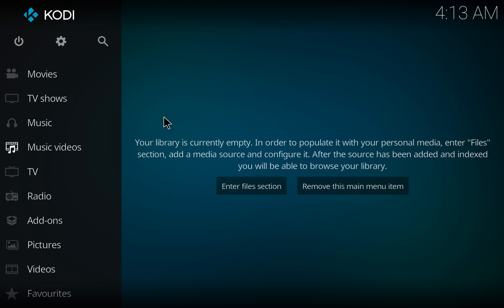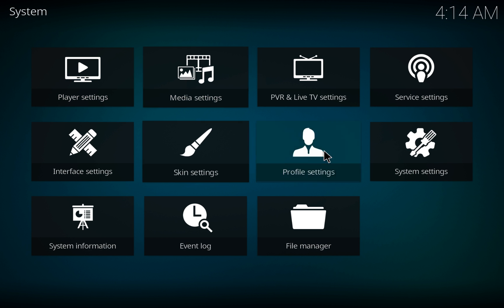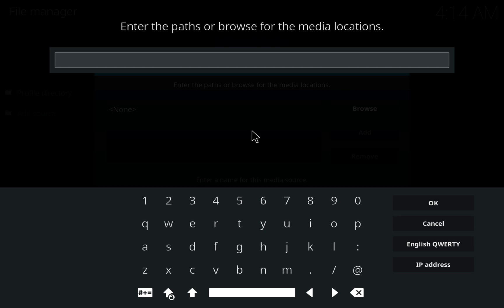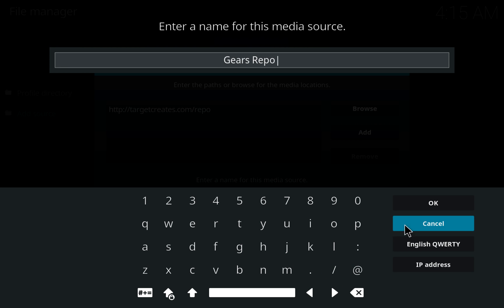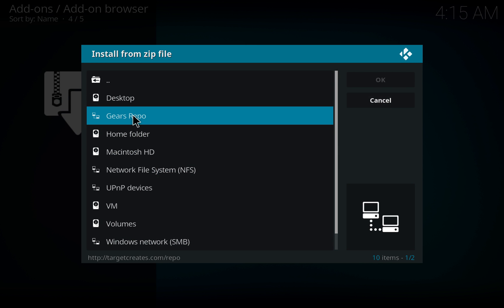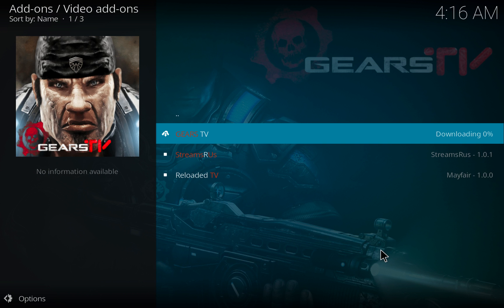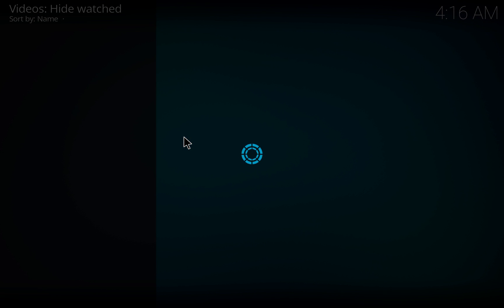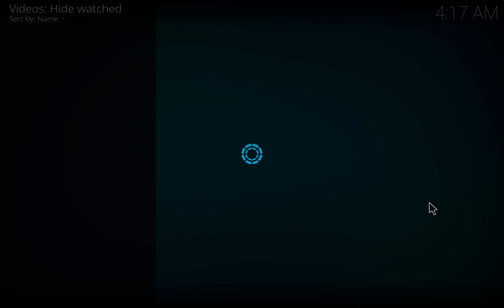How to Download Gears TV to Kodi 17.6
This instructional video will show you how to easily download Gears TV to your Kodi enabled device. We are downloading Gears TV to the most recent stable version of Kodi 17.6. You will need to obtain your Gears TV username and password and enter the details when prompted. If you have any questions or comments, leave it below.